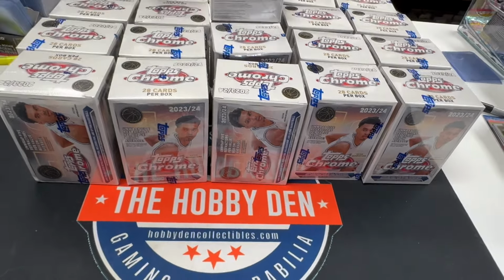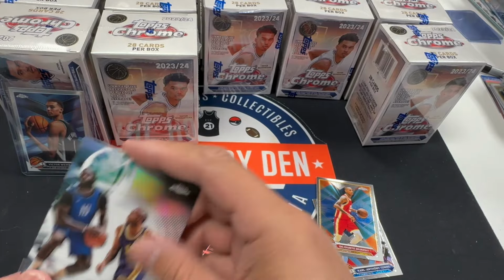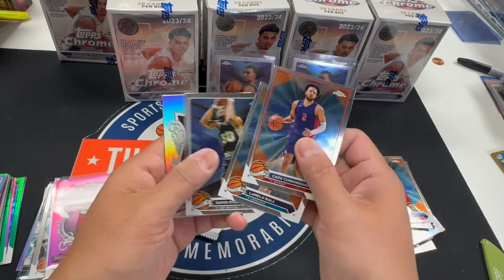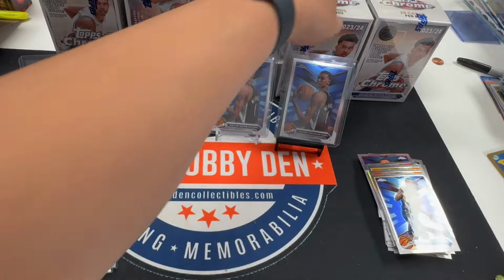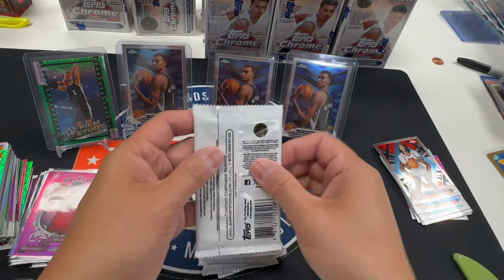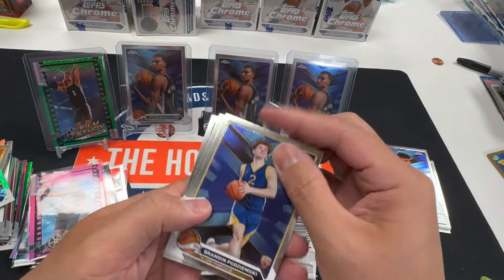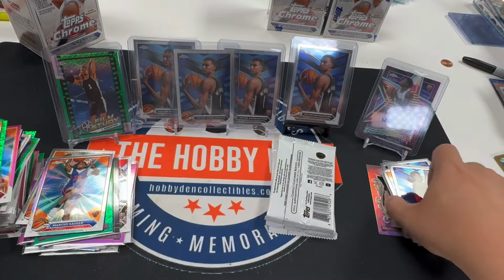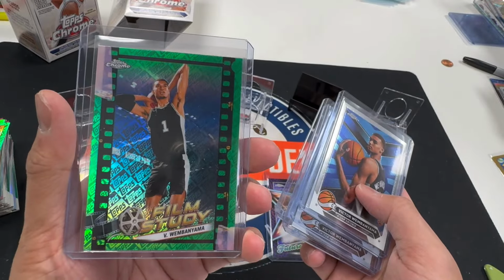Opening 20 boxes of 2023-24 Topps Chrome Basketball Value Blaster Boxes(Unboxing & review)